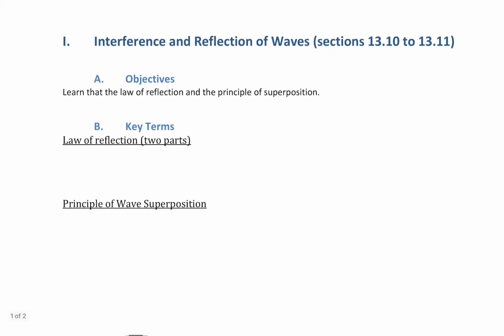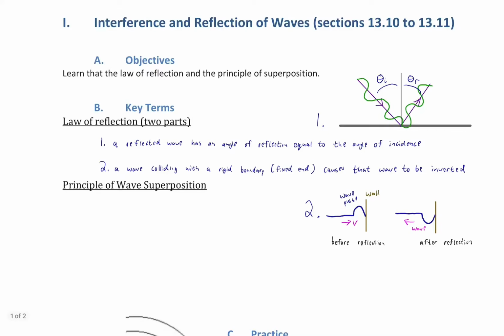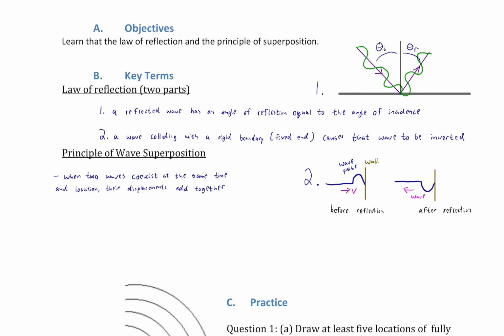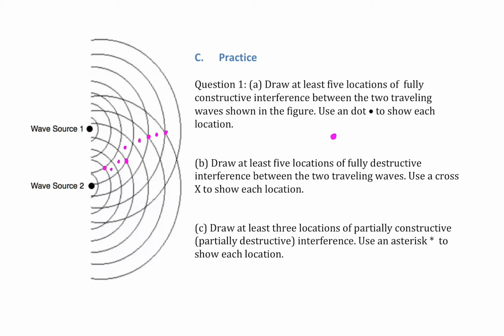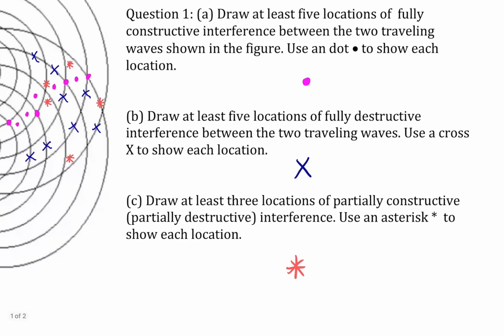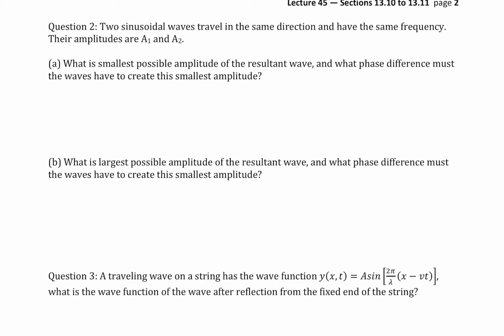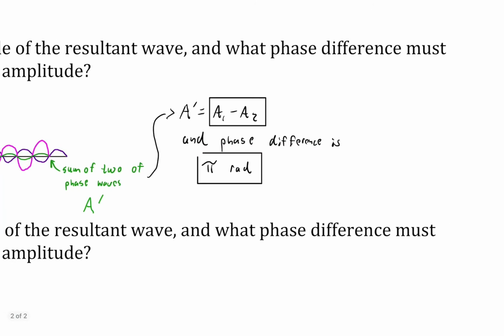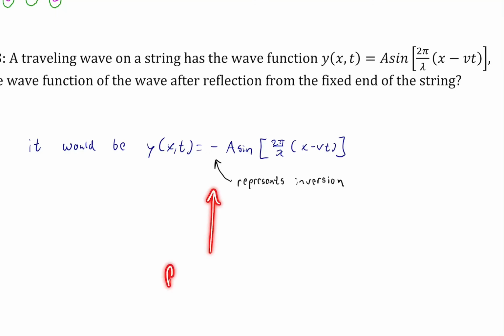Wave Interference and Reflection